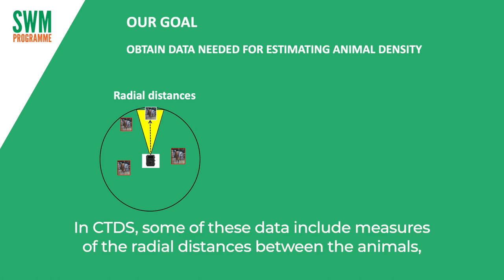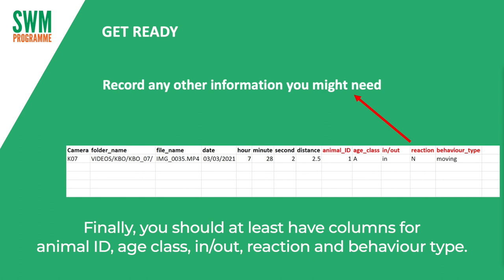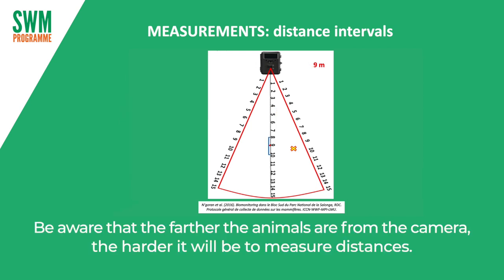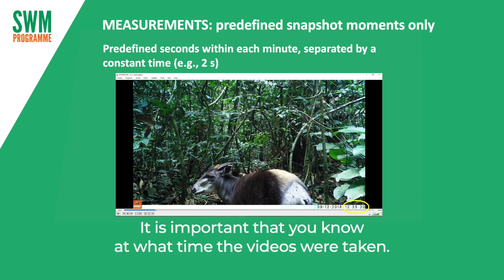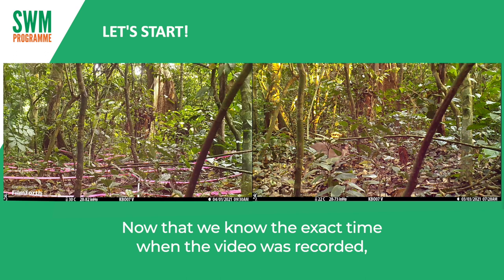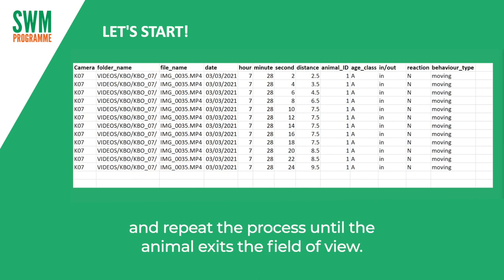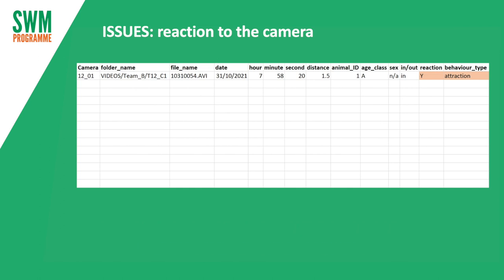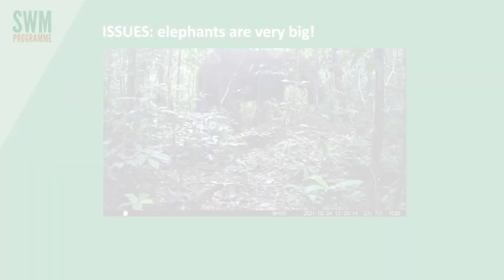Camera Trap Distance Sampling (CTDS) - how to process video data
This training video aims to help you process images from a camera trap distance sampling (CTDS) survey.

CTDS is a valuable method that is being implemented in many of the SWM Programme sites to estimate the abundance or density of wildlife.

This video provides field teams with useful steps to analyse CTDS videos to obtain the needed data and information.

The SWM Programme is an international initiative, co-funded by the European Union, the French Facility for Global Environment and the French Development Agency. It is being implemented by the Food and Agriculture Organization of the United Nations (FAO), the French Agricultural Research Centre for International Development (CIRAD), the Centre for International Forestry Research (CIFOR-ICRAF) and the Wildlife Conservation Society (WCS).